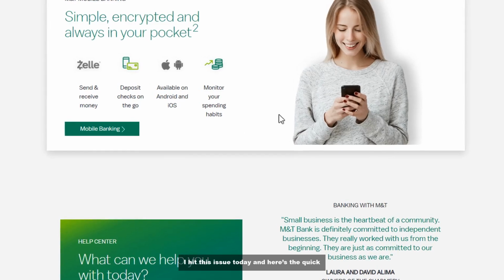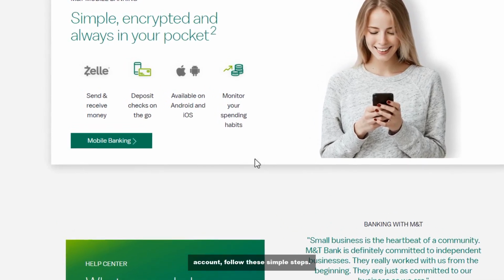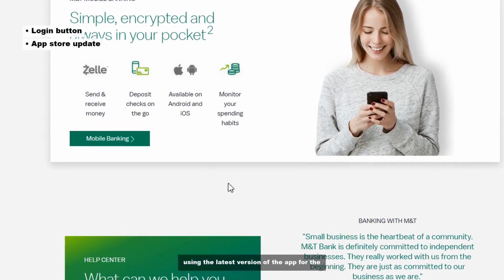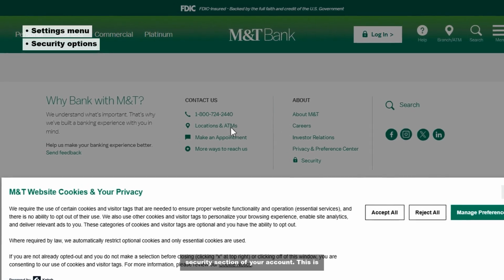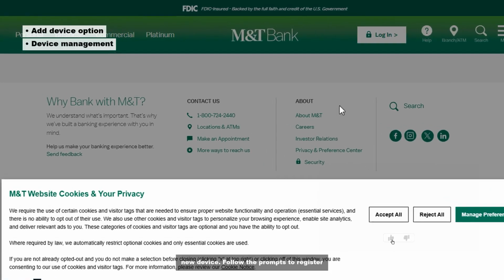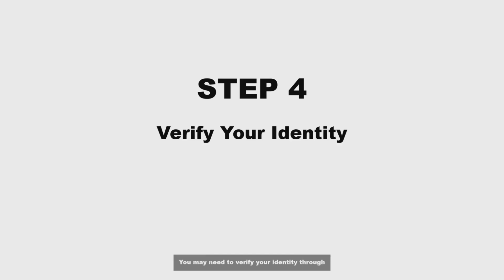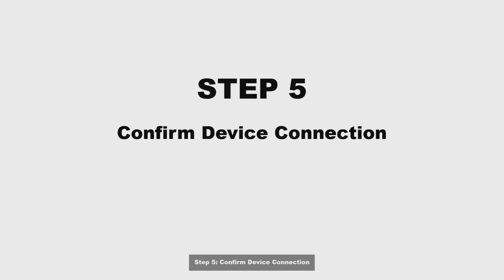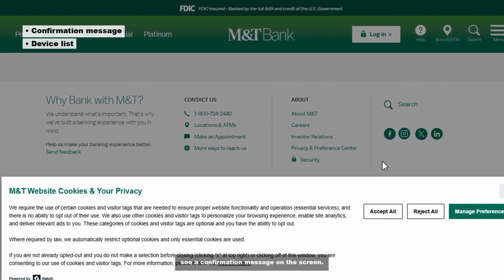How To Connect A New Device On M&T Bank 2026 (EASY GUIDE)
In this video, we show you how to connect a new device on M&T Bank 2026 with our easy guide. Whether you're using a smartphone, tablet, or laptop, we cover all the steps you need to take.